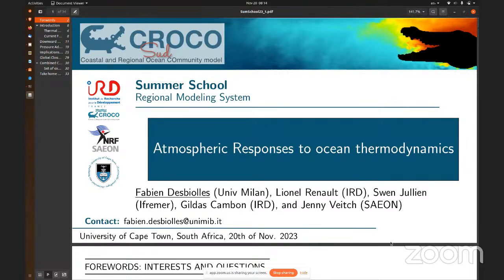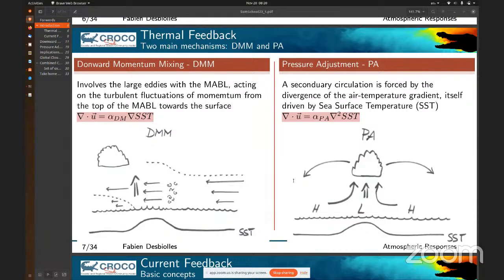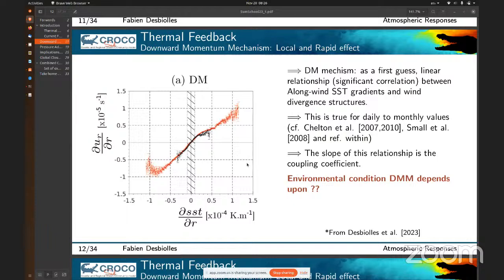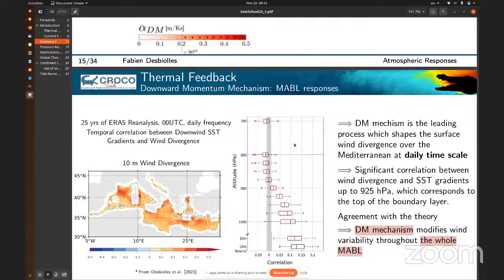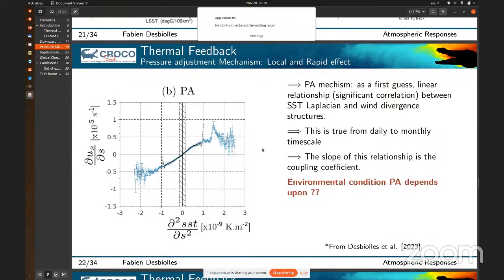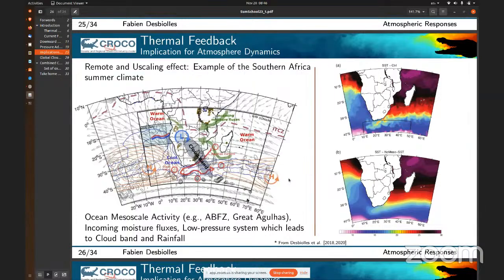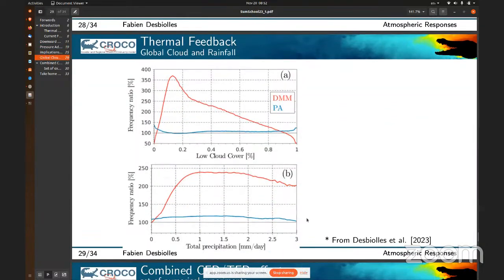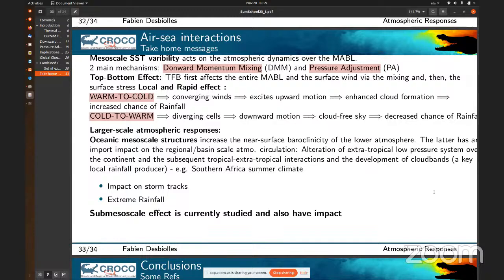Lionel Renault's Zoom Meeting